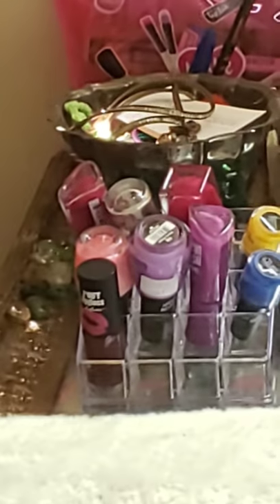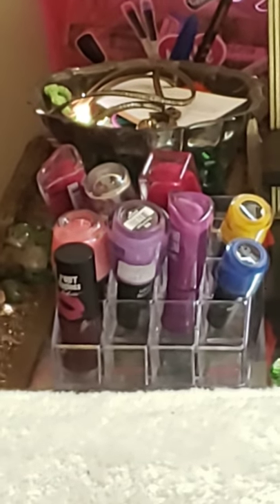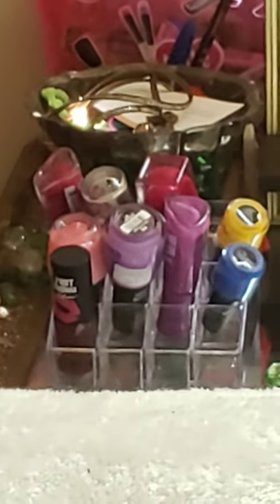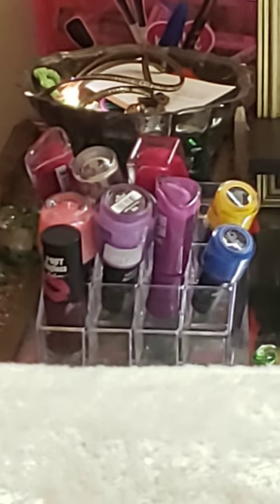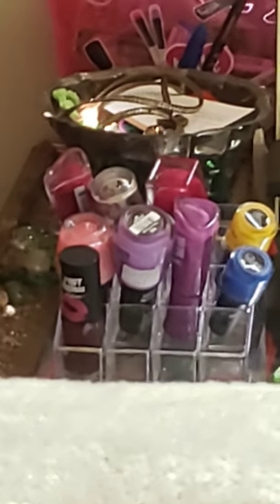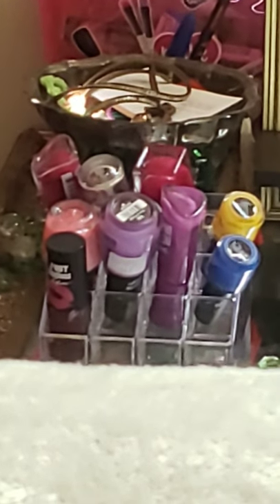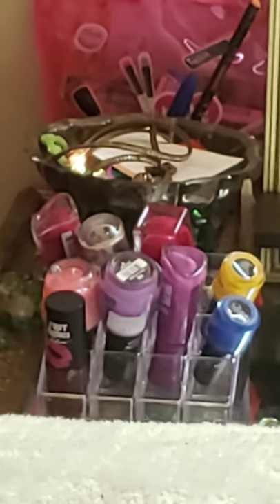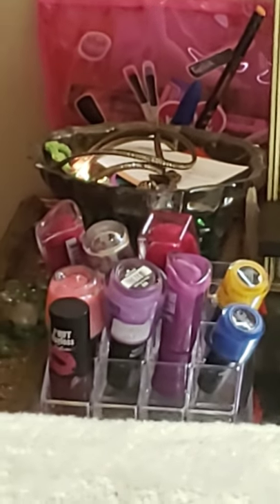Cool Dollar Tree nail Polish holder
Nice Bang for a dollar